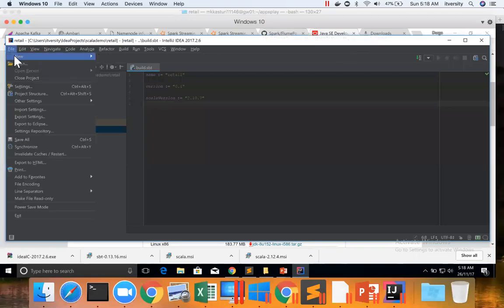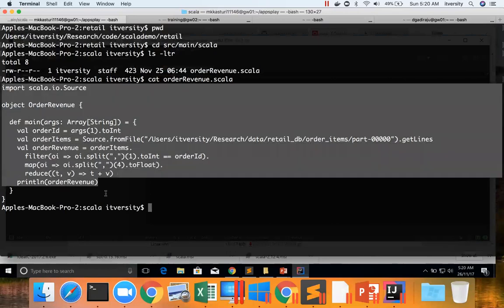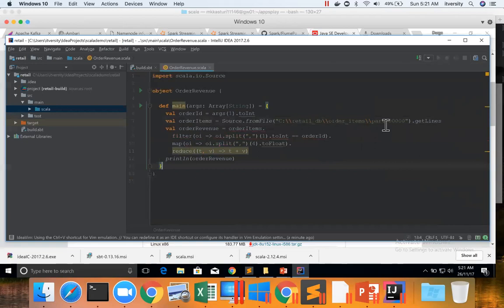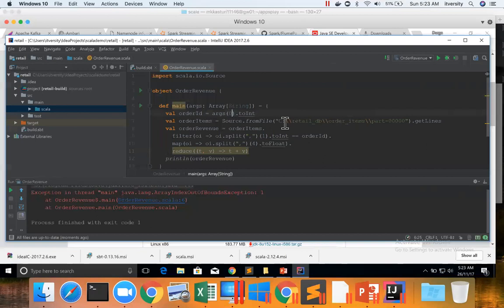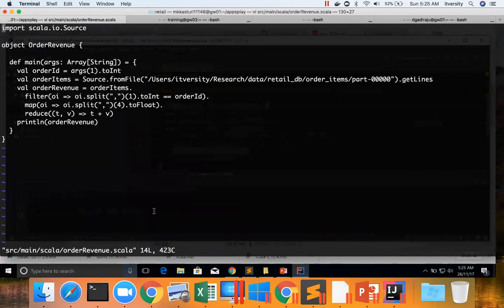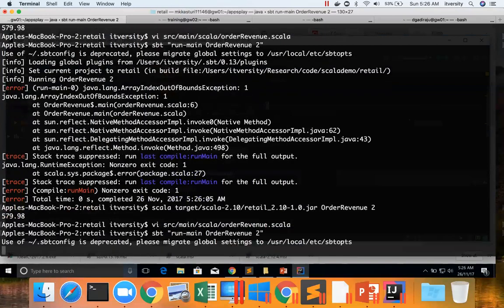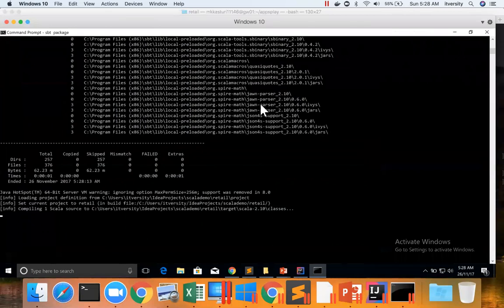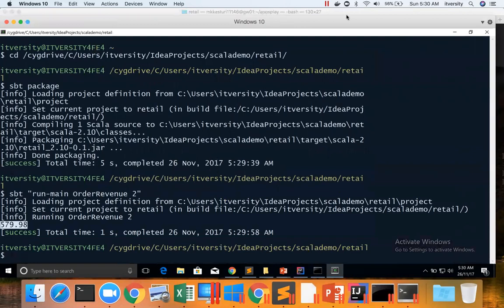17 Scala Fundamentals - Develop and build Scala+sbt applications using IntelliJ